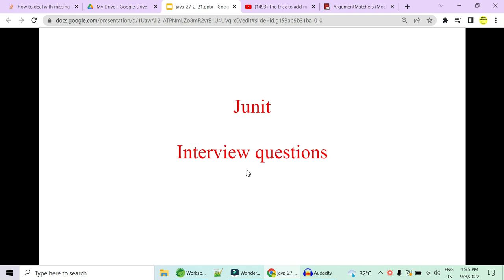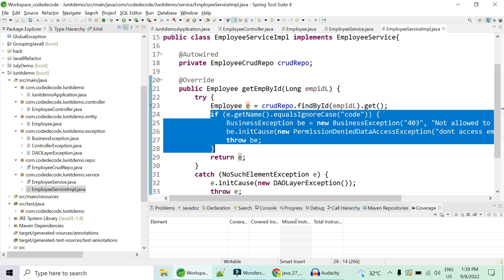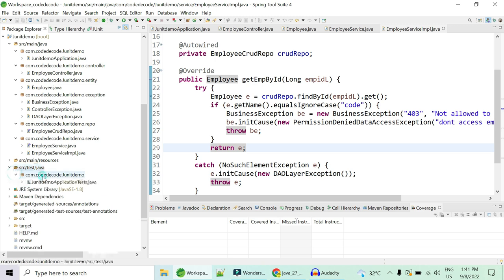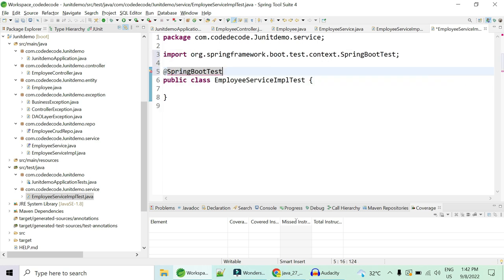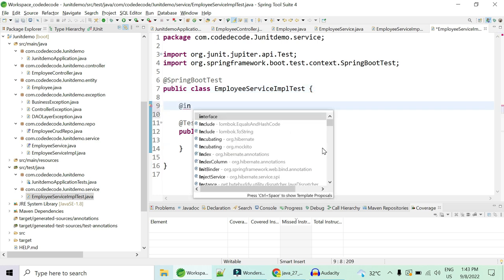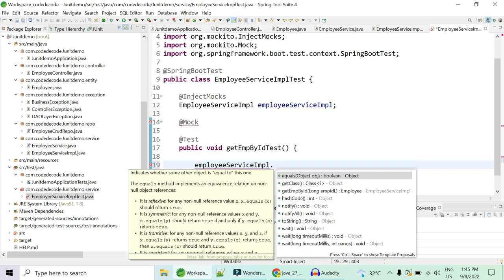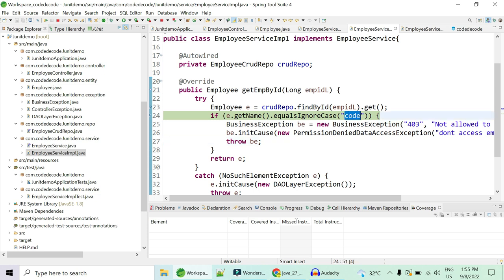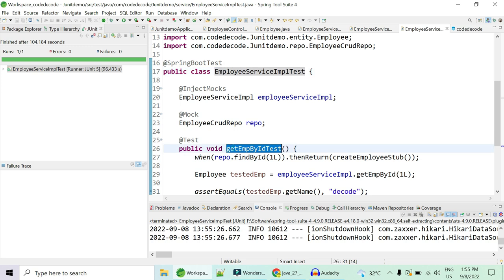Junit testing Interview Questions & Answers with tutorial in Spring boot Java | Code Decode |Part -1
In this video of code decode we have explained junit interview questions and answers for experienced with explaination

What is JUnit?
JUnit is the testing framework, it is used for unit testing (The process of testing individual functionality (known as a unit) of the application is called unit testing.) of Java code. Its done by writing java code that automatically invokes your unit code and test it.

JUnit = Java Code + Unit Testing

What annotations u used in JUnit?

@SpringBootTest - This annotation creates an application context and loads the full application context. which means we can @Autowire any bean that's picked up by component scanning into our test.

@Test : This annotation over a public method of void return type can be run as a test case. This is a replacement of the org.junit.TestCase annotation.

@Before: This is used when we want to execute the preconditions or any initialisation based statements before running every test case.

@BeforeClass: This is used when we want to execute statements before all test cases. The statements may include test connections, common setup initialisation etc.

@After: This is used when we want to execute statements after each test case. The statements can be resetting the variables, deleting extra memory used etc.

@AfterClass: This is used when certain statements are required to be executed after all the test cases of the class are run. Releasing resource connections post-execution of test cases is one such example.

@Ignores: This is used when some statements are required to be ignored during the execution of test cases.

@Test(expected=NullPointerException.class): This is used when some exception thrown by the target method needs to be asserted.

What is Mockito in  JUnit?

Mockito is a Java-based mocking framework used for unit testing of Java application. Its used in conjunction with other testing frameworks such as JUnit and TestNG. It internally uses Java Reflection API and allows to create objects of a service.